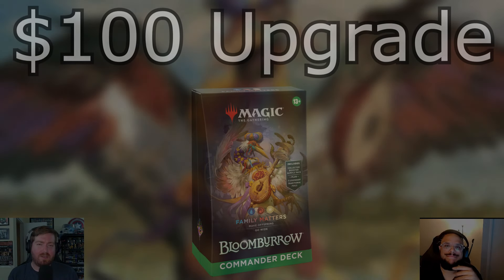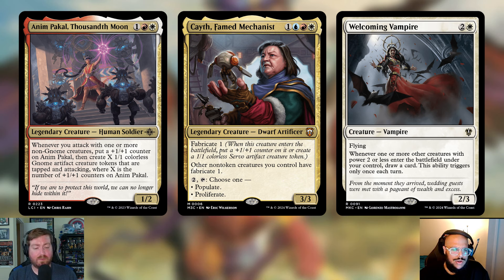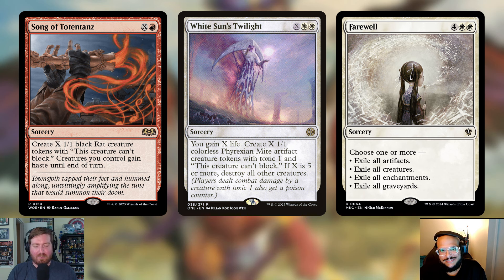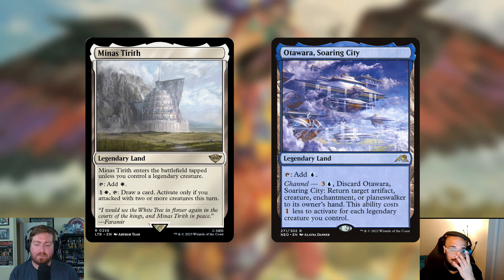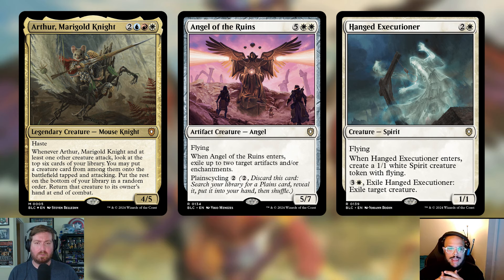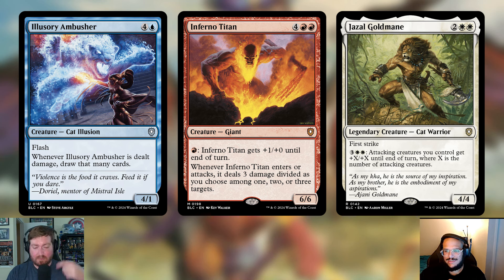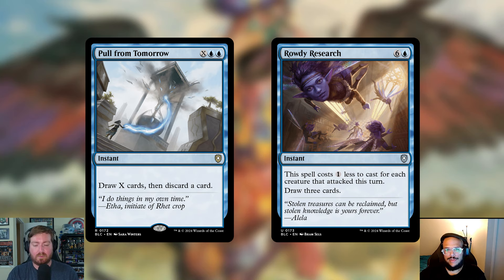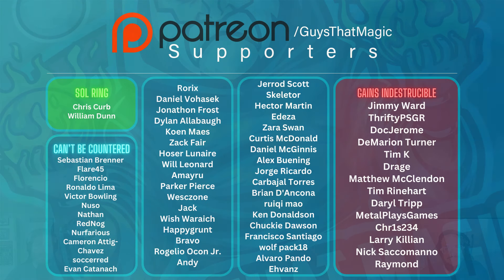Family Matters Upgrade - Improving the Precon Commander Deck with $100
What do you think of Zinnia, Valley's Voice?

In this video:

00:00 Intro
01:45 Additions
14:39 Removals
25:57 Outro